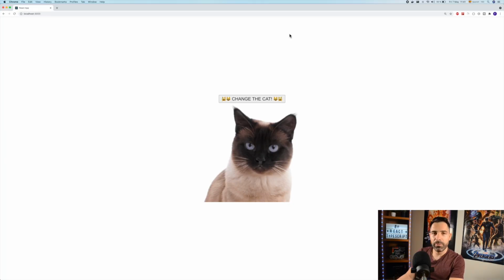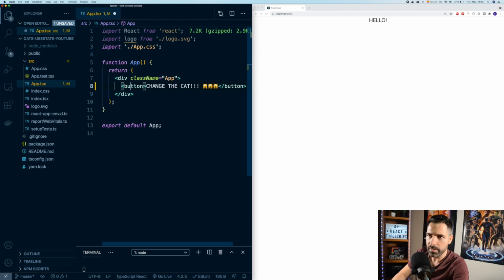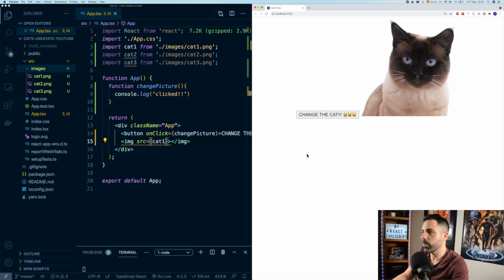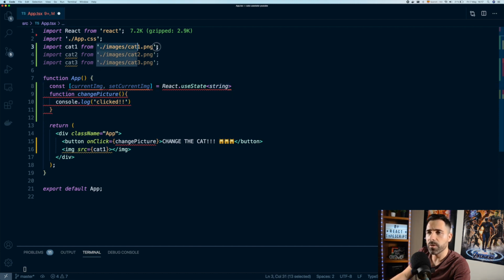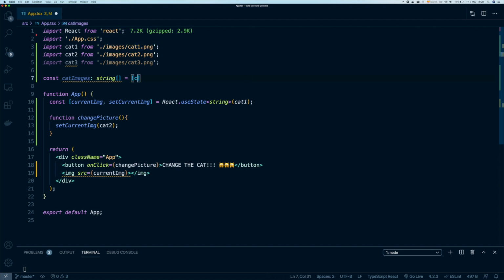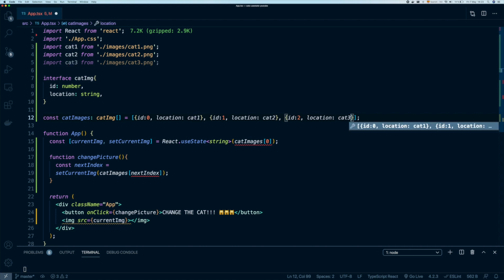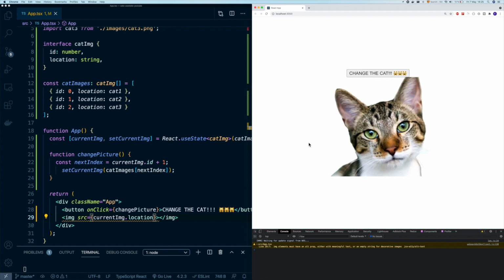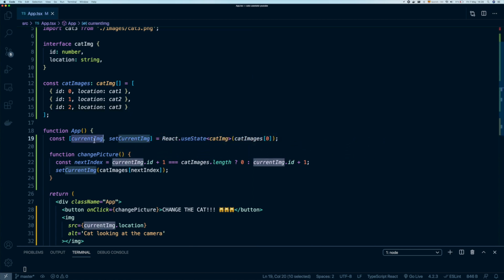Use useState in React with Typescript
In this video I use the hook useState in React with Typescript.
It's a simple example of useState but at the same time it is useful enough to understand the concept and to be able to start using Typescript in React with hooks.

The main concepts covered are:
🚀  useState in Reactjs
🚀 Typescript in Reactjs